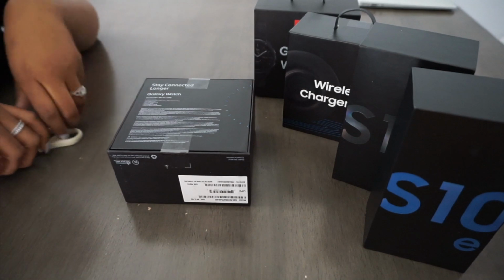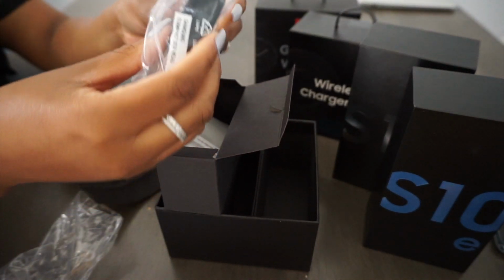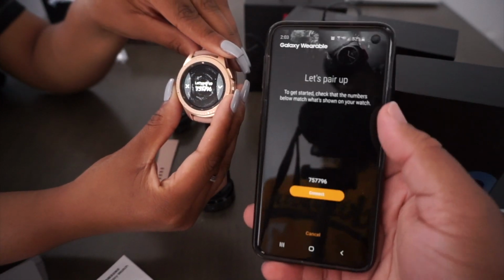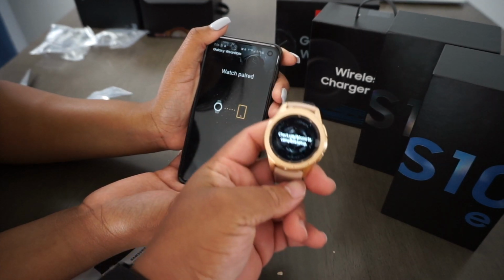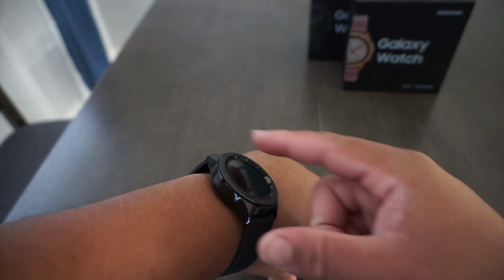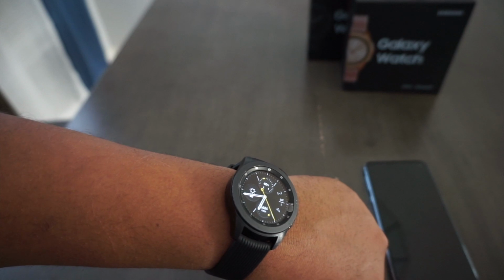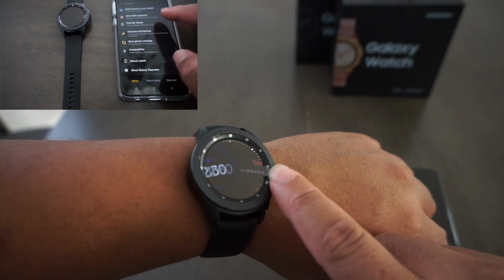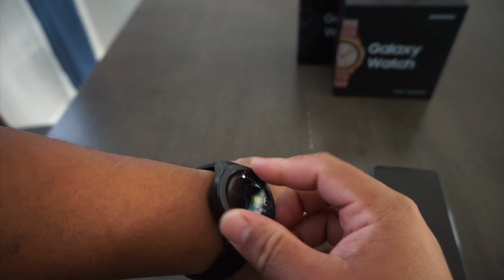Samsung Galaxy Watch 42mm- Unboxing & Review!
In this week video, I review my all NEW Samsung Galaxy Watch. Which is currently Samsung newest flagship smartwatch. I broke this video down into three segments - Unboxing, Set-Up, Review. Enjoy!

I purchase this watch at BestBuy:
Black: